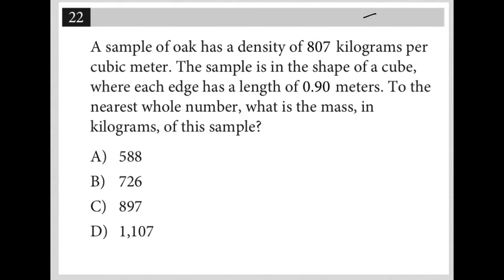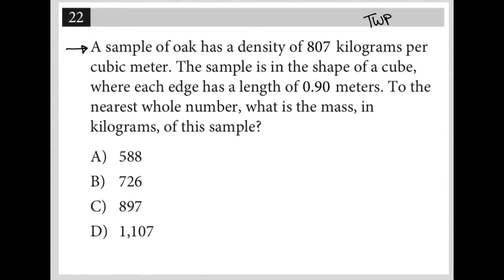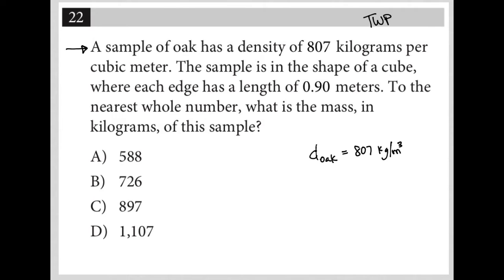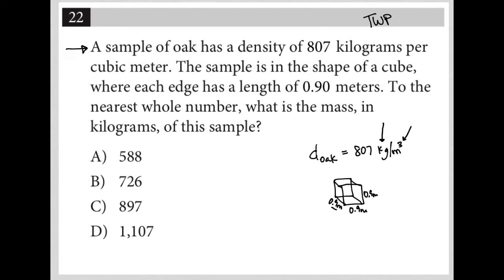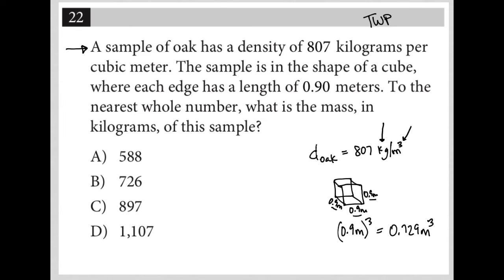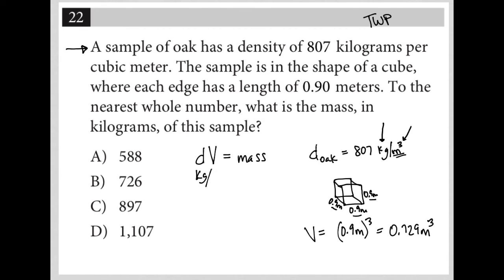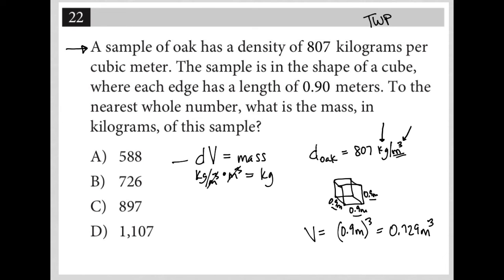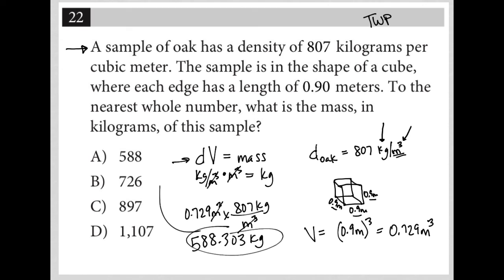A sample of oak has a density of 807 kilograms per cubic meter. The sample is in the shape of a...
Nonadaptive Digital SAT Practice Test 3 Module 1 Question 22:

A sample of oak has a density of 807 kilograms per cubic meter. The sample is in the shape of a cube, where each edge has a length of 0.90 meters. To the nearest whole number, what is the mass, in kilograms, of this sample?